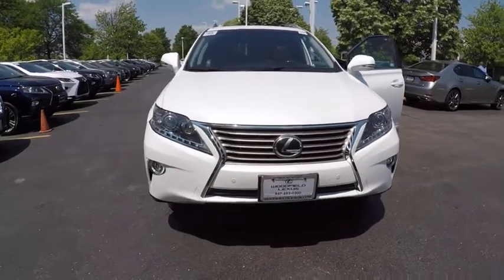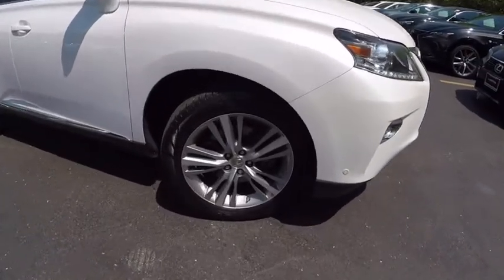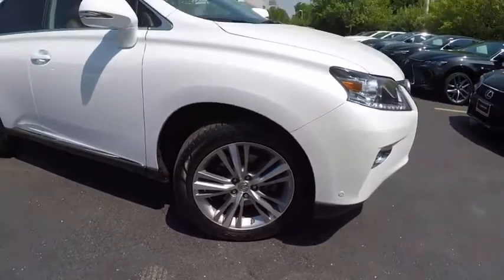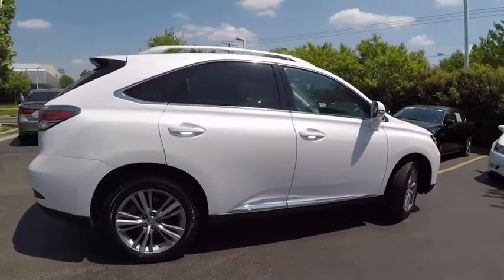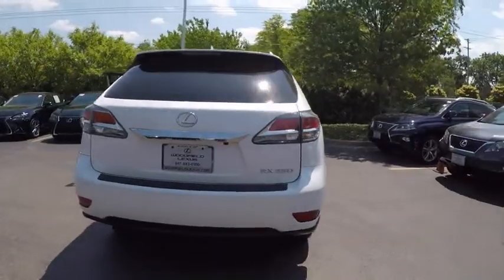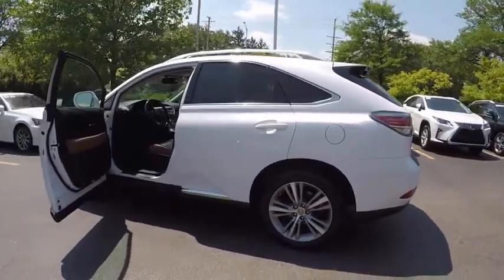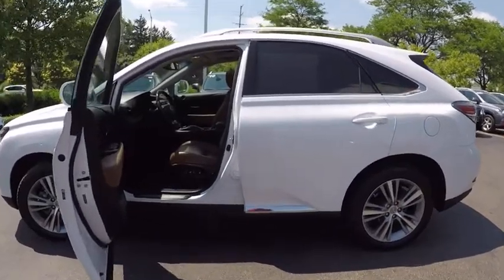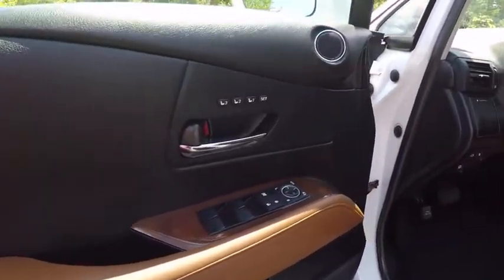2015 Lexus RX 350 4DR AWD Schaumburg IL Q1467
2015 Lexus RX 350 4DR AWD

Woodfield Lexus
350 E. Golf Rd

** L/Certified Pre-Owned- 2 Year Unlimited Mile Comp. Warranty and Complimentary Maintenance, **Moonroof**, **Navigation**, **Rear View Camera**, **BlueTooth - Hands Free Calling**, **MP3 / Ipod Compatible**, **Upgraded Wheels**, **Great Color for Resale**, **Certified by CarFax- No Accidents and One Owner**, **All Wheel Drive**, **Heated and Ventilated Seats**, **2 Sets of Smart Keys with Remote**, **Service Records Available**, and **Driven less than 7,000 miles per year**. L/Certified by Lexus includes up to a 6 Year/Unlimited Mileage Warranty from the original in-service date, with a minimum of 2 Year Coverage from the date of purchase. Every L/Certified vehicle comes with a complimentary scheduled maintenance program for 2 Years or 20000 Miles; whichever comes first. Also included is a 161-point inspection/reconditioning, 24/7 roadside assistance, trip-interruption services, Towing Lockout Service, Emergency Fuel Service, and a complete CARFAX vehicle history report. Shopping at Woodfield Lexus is car buying the way it should be: fun, informative and fair.Here are our promises:* Transparent Pricing!* Pressure Free, Efficient, Friendly, and Helpful Sales Staff!* One Massive Inventory For One Stop Shopping!* No Hassle Sell or Trade Any Car* Pressure Free Road TestWoodfield Lexus - Come See For Yourself Today!